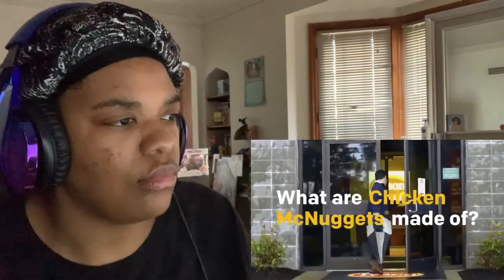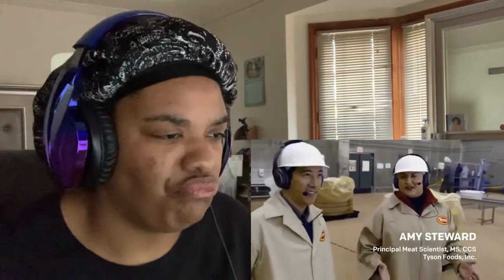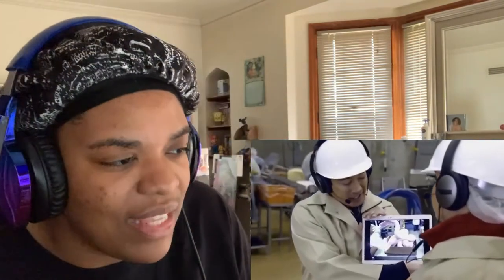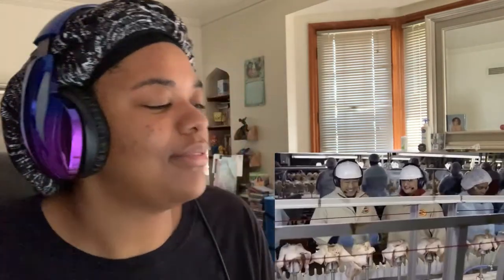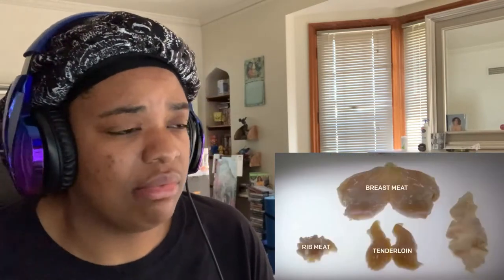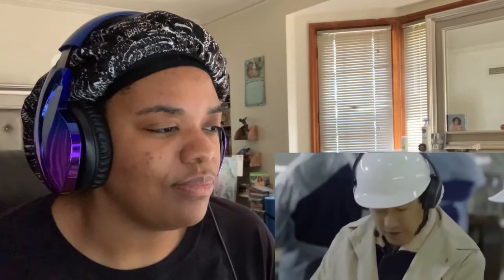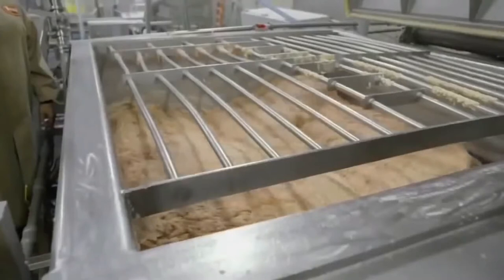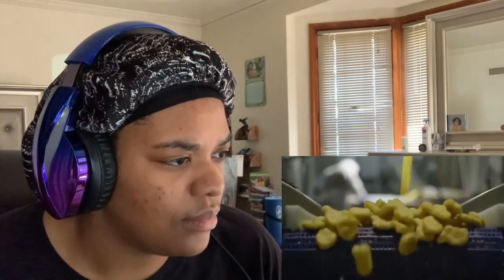How It's Made Chicken McNuggets REACTION!!!